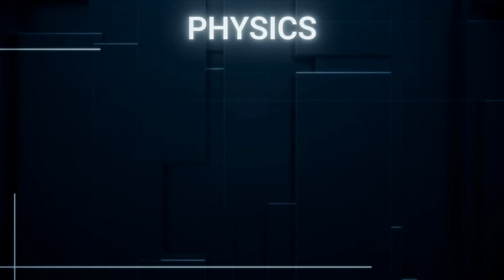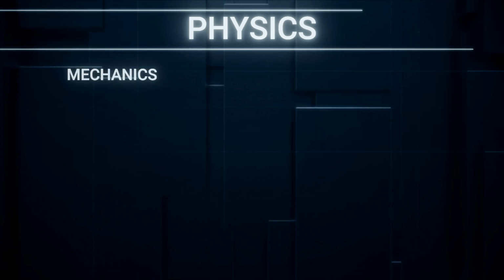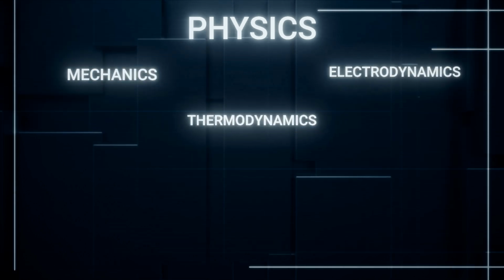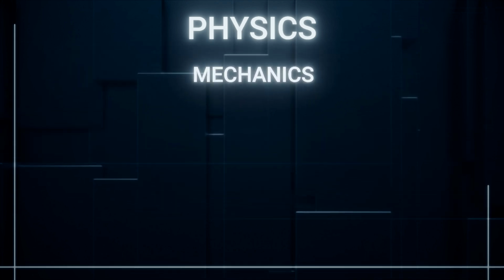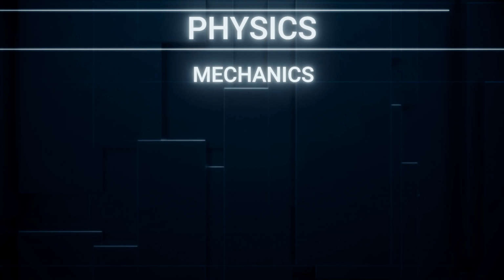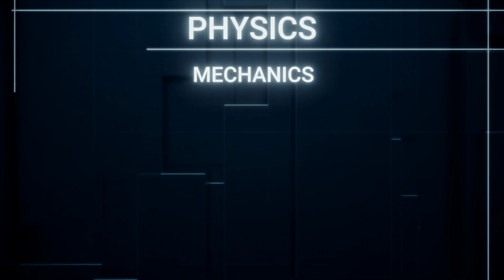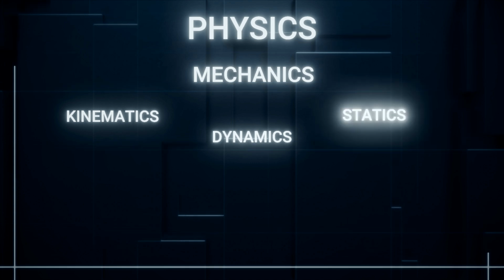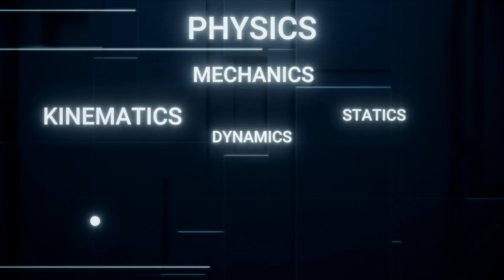1. Introduction: What Do We Study in Physics? Key Areas of Mechanics | Physics in 3D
Welcome to the first lesson of the "Physics in 3D" course!
In this course, we’ll start from the basics and explore the core principles of mechanics—from kinematics and motion equations to the laws of energy and momentum conservation. Along the way, we’ll also learn how to approach and solve physics problems effectively.
Each lesson begins with clear theoretical explanations, followed by 3D visualizations that help bring classic physics problems to life and make complex concepts easier to grasp.
In this introductory lesson, I’ll give you an overview of physics as a field, explain where mechanics fits in, and walk you through what we’ll be covering in the course.